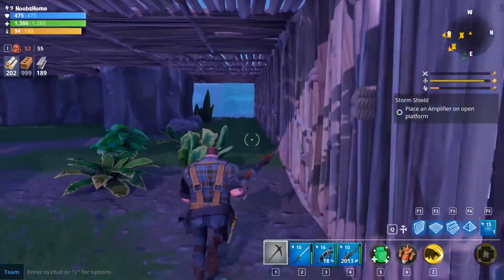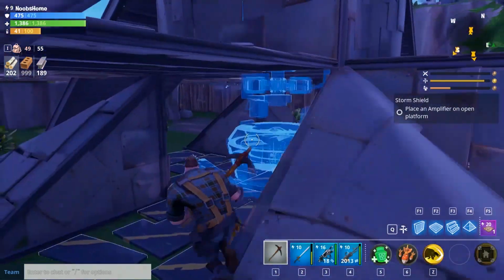Fortnite Walkthrough #15 - Building SSD 4 | Stonewood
In this Fortnite PvE Save The World video, I am sharing the construction / building part of the Storm Shield Defense 4 mission in Stonewood. I am cleaning up the base, placing a new amplifier and upgrading the structures. After this I am creating a roof and some guiding areas with walls for the husks and placing some blockades to nudge the husks in the direction I want.
*I talked about a wrong trap, the trap in the event store at this time is a wall dynamo not a gas ceiling trap. I has previously been in the event store though.